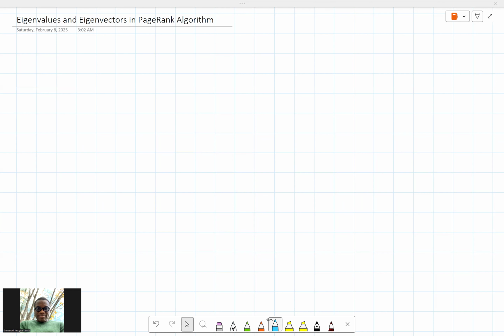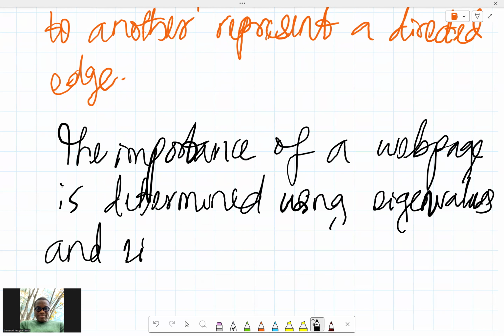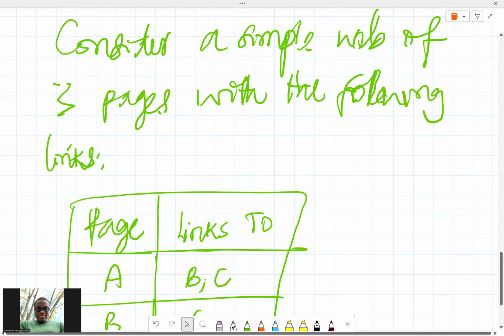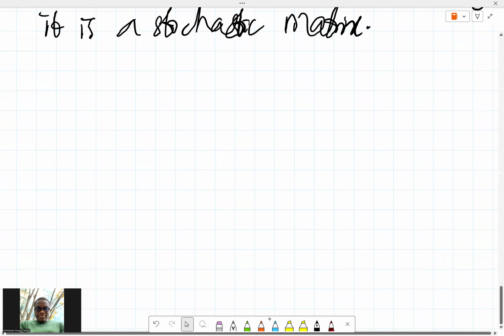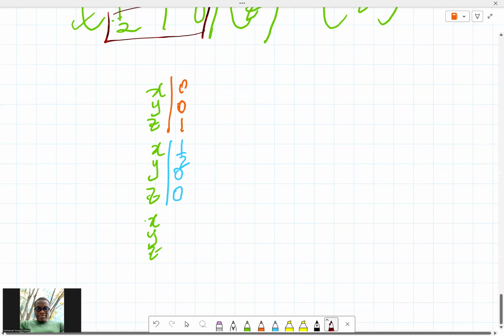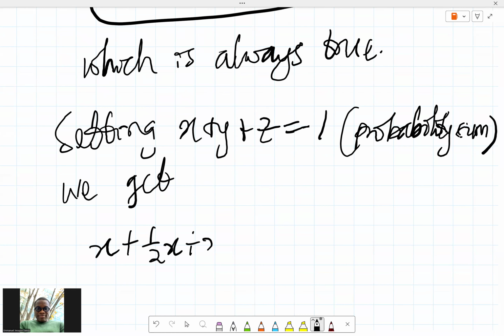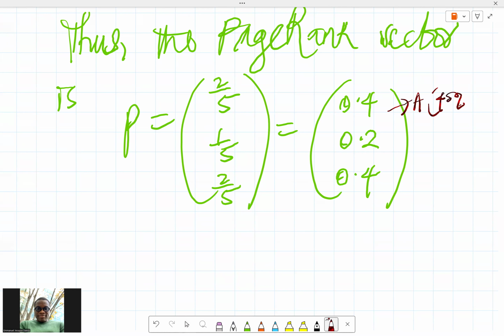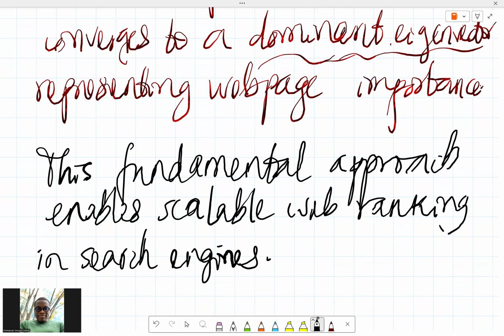27. Eigenvalues and Eigenvectors in PageRank Algorithm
The PageRank algorithm, developed by Google, ranks webpages using eigenvalues and eigenvectors to determine their importance in a web graph.

This video provides a detailed explanation with a worked example, illustrating how the principal eigenvector of the Google Matrix assigns steady-state probabilities to webpages.

Learn how linear algebra powers search engines and why eigenvalues play a crucial role in ranking web content.